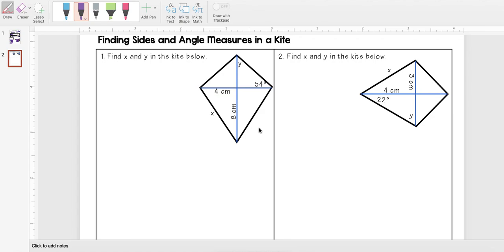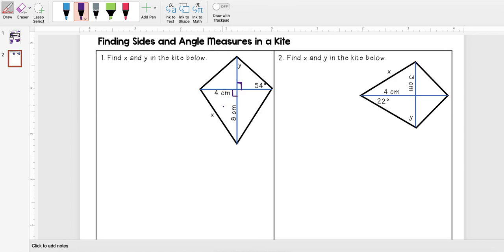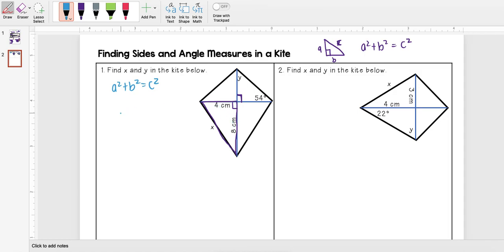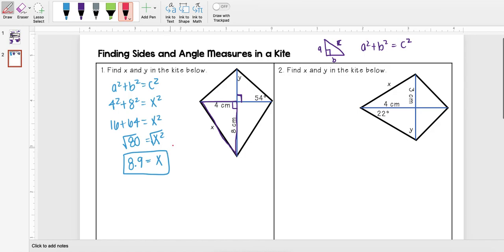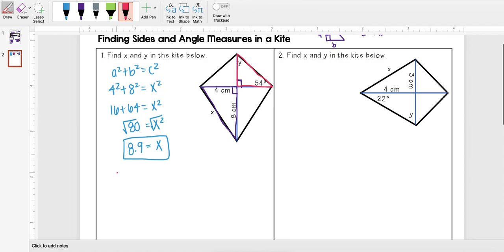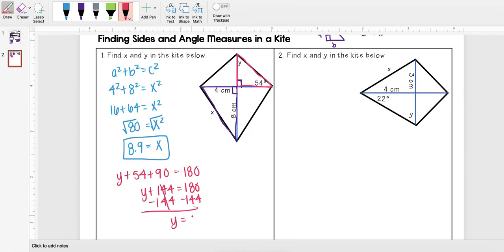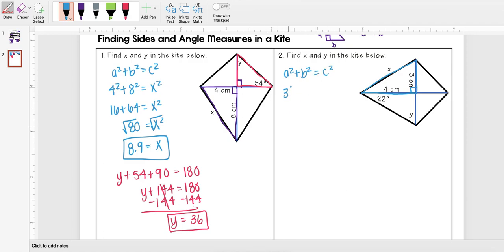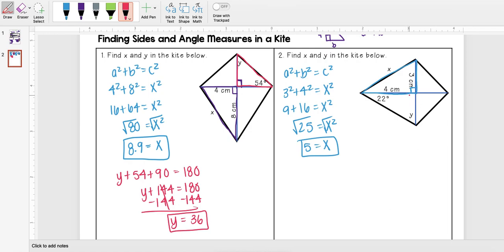7.5B Finding Sides and Angle Measures in a Kite